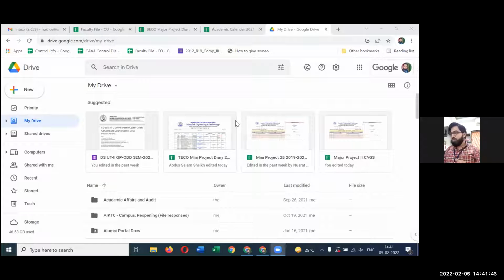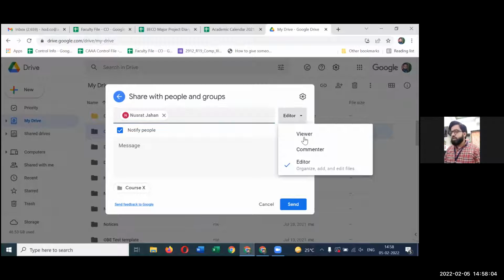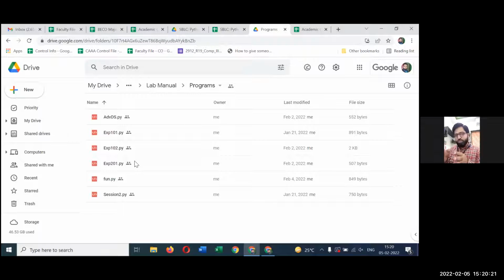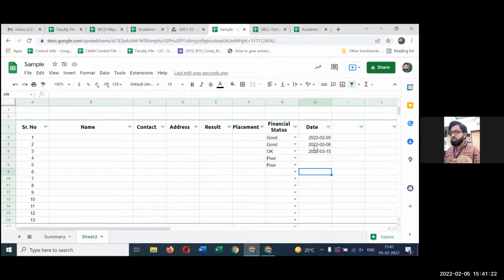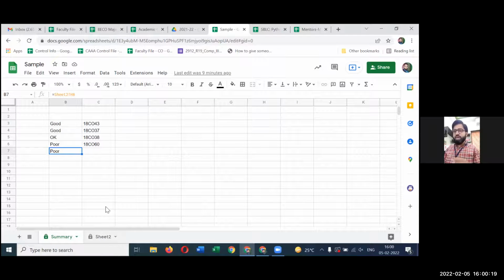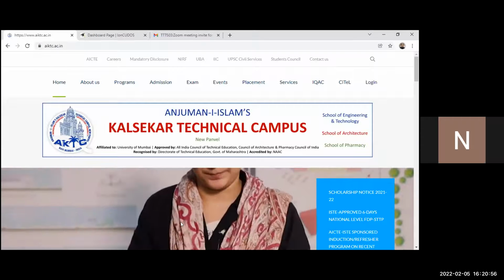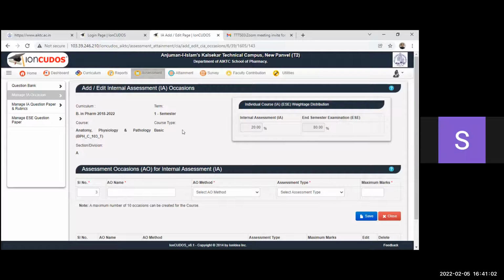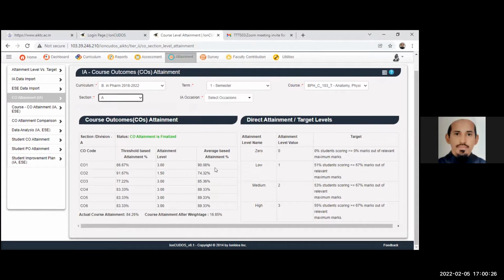Part II: Faculty Induction for Enriching Teaching and Learning Ecosystem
Session III: G-suite (Google Workspace) to enhance teaching and learning
By: Prof. Tabrez Khan,  HoD Computer Department, AIKTC-SoET
Session IV: IonCUDOS orientation
By: Prof. Mirza Anwar Baig, NBA Coordinator, AIKTC, SoP